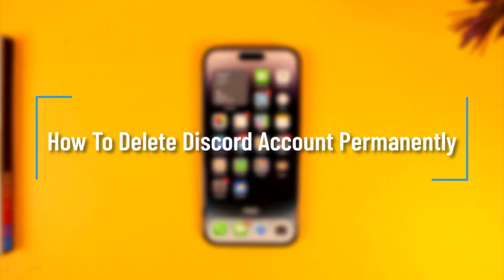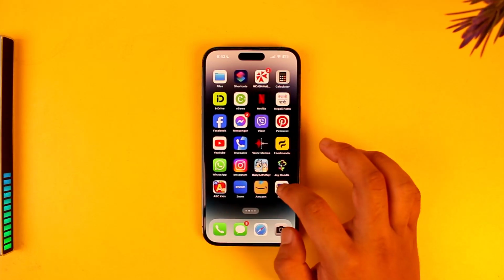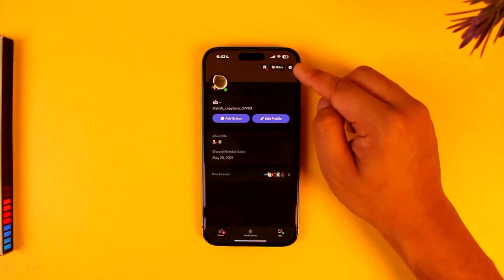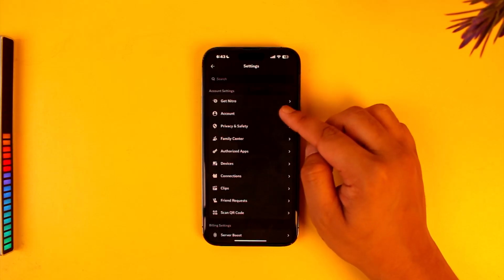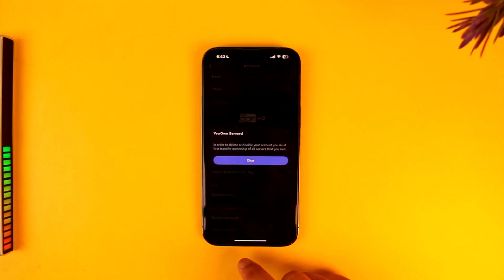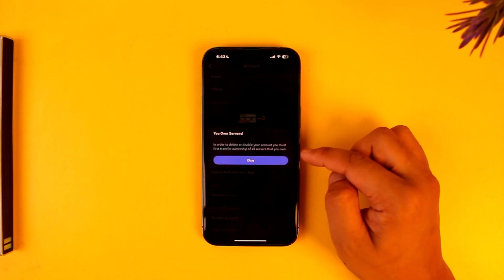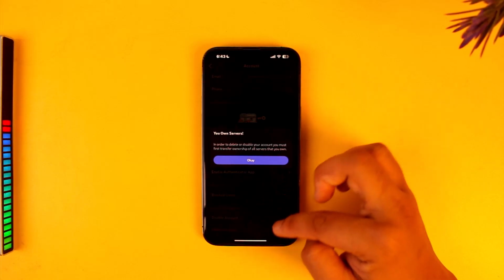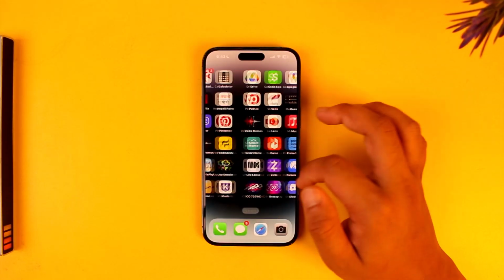How To Delete Discord Account Permanently !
This video demonstrates how to permanently delete your Discord account. The tutorial guides users through the process of accessing their account settings within the Discord app, locating the "Delete Account" option, and understanding the requirement to transfer or delete any owned servers before proceeding. It emphasizes the irreversible nature of account deletion.

Chapters:
0:00 Introduction
0:08 Accessing Profile Settings
0:24 Navigating to Account Settings
0:28 Deleting Account (Server Ownership Considerations)
0:50 Conclusion